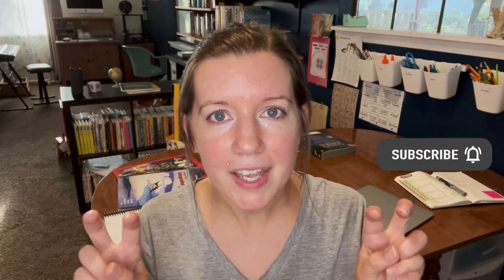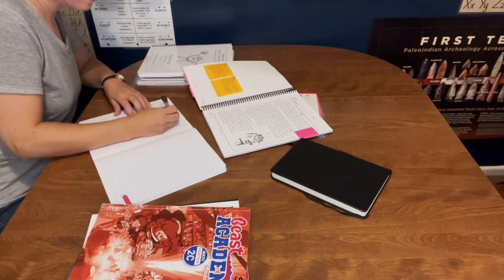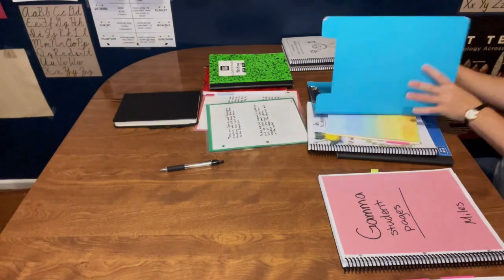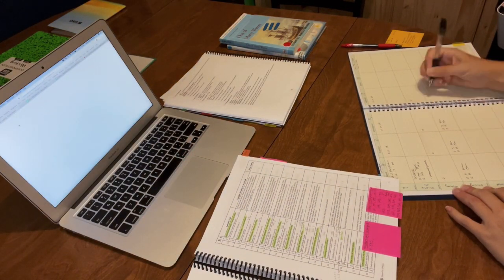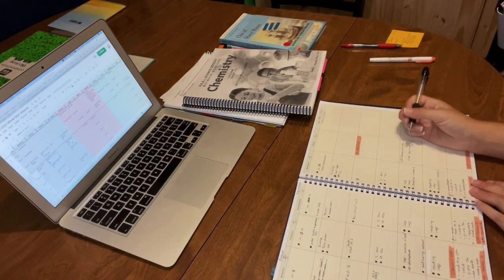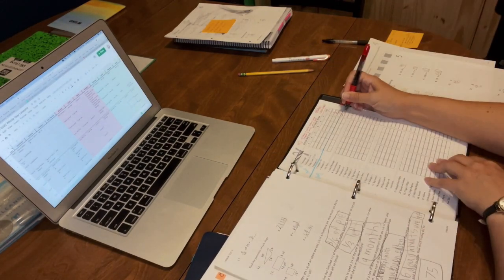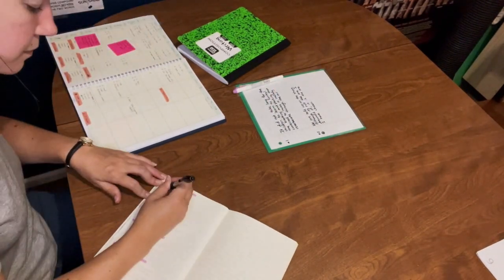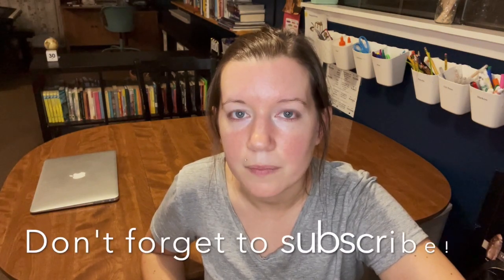PLAN WITH ME | Homeschool Week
Welcome back to Regular Secular Mama!

Follow along as I plan out our homeschool week and get organized to start on Monday. We don't have anything special planned, it's just a typical week in our secular, literature-heavy homeschool.

I don’t have much to link for this video, but here are a few things I mentioned:

A Wolf Called Wander by Rosanne Parry
(This was a huge hit as an independent reader, but it would make an excellent read-aloud as well!)

Teacher Lesson Planner from ELAN. There are many different weekly layouts, but this one works best for my brain

Sterilite 3-Drawer Plastic Cart